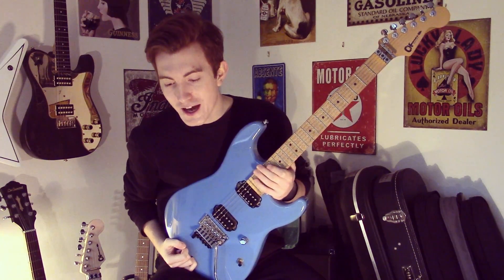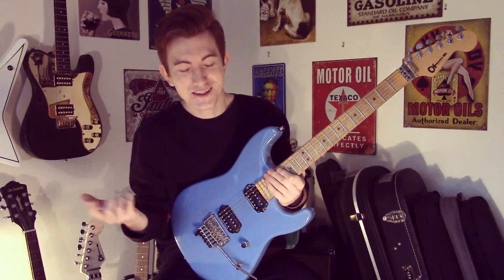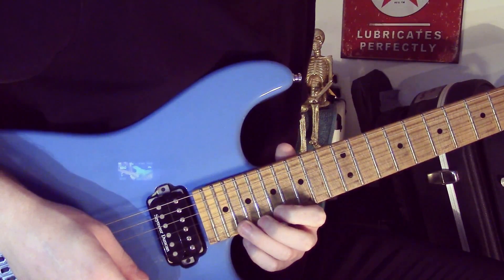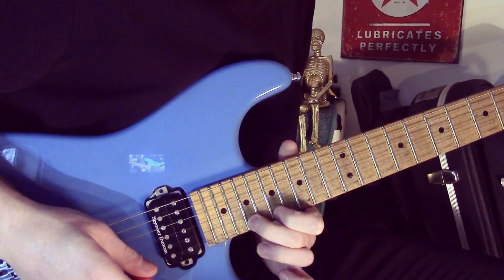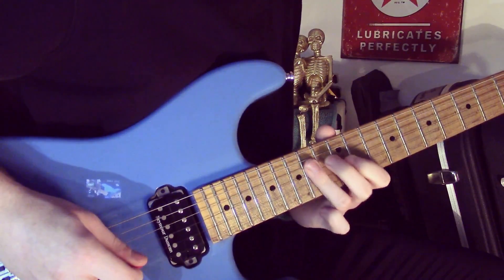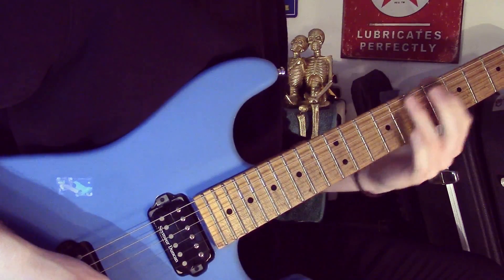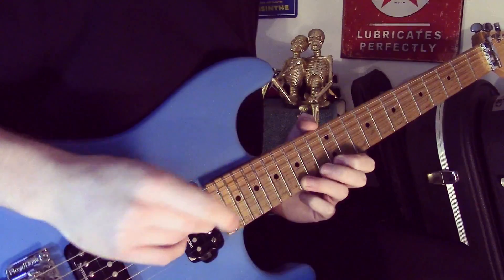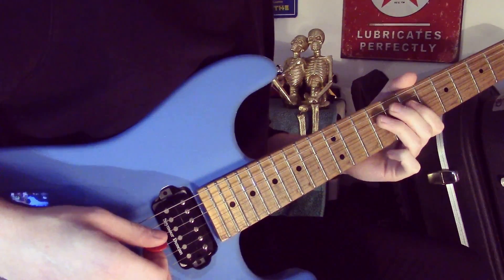Try This SCARY Pentatonic Lick (IT REALLY HELPED)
Like with all the licks and lessons I teach you, I want them to give you some food for thought and inspire as a guitarist. This one has really helped me expand my pentatonic playing as well as helped me get out of the rut of sounding like I was just playing scales up and down all the time. A tip from Satchel we can all take on board as rock guitarists. Check out some of Steel Panther's solos if you haven't already. :)